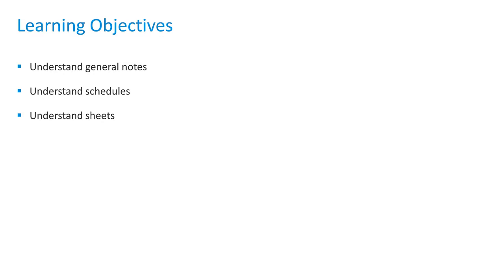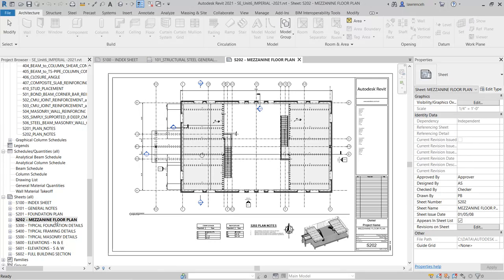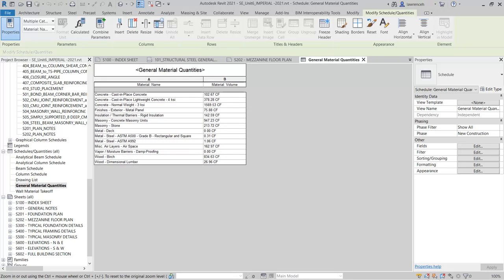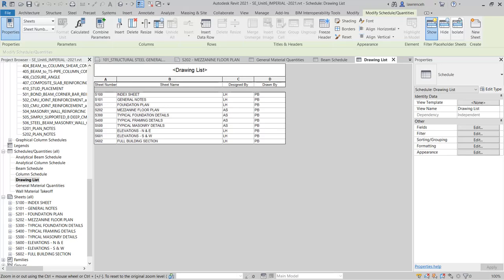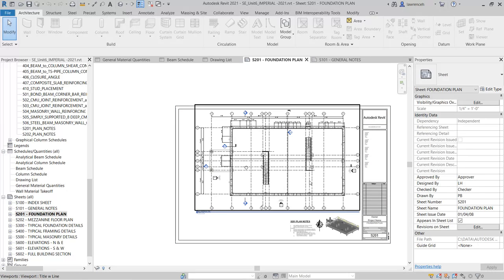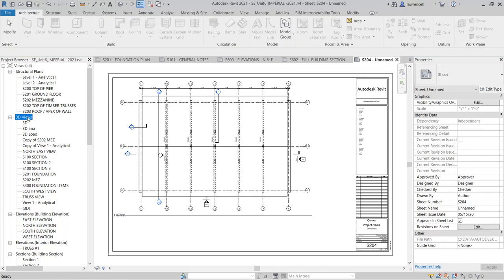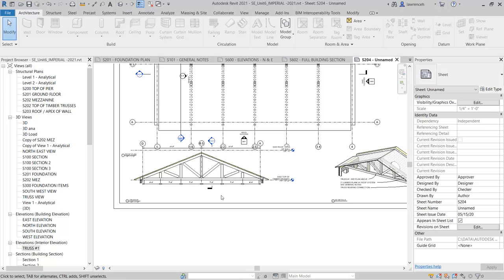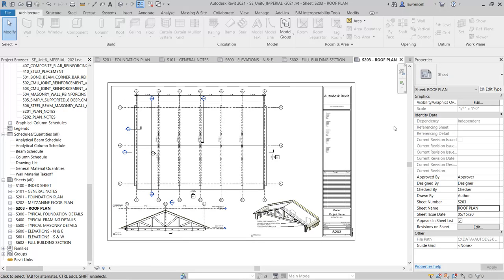Structural Analysis Using Revit. Lesson 1:- Introduction to Construction Documentation, Part- 2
The use of the BIM software file as part of the contract deliverables produces great opportunities for efficiency, challenges for additional risk and liability, and potential for significant revenue.

After completing this lesson, you'll be able to:

Understand general notes.
Review schedules.
Work with sheets and add content to title blocks.

Structural engineers design and analyze buildings, bridges, power plants, electrical towers, dams, and other large structures that are essential to life as we know it. They choose the precise configuration for elements in these designs by using mathematical calculations and analytical techniques such as the finite element method (FEM). Doing so predicts the behavior of new structures and analyzes the failures in existing ones—solving critical problems for the world's infrastructure.

This course shows you how to design, analyze, and document your engineering project. You'll utilize the integrated analysis functionality to explore engineering, design, and construction decisions. Lessons on 2D sketching and hand calculations teach you the engineering skills required for solving problems and challenges on structural projects. Instruction in Autodesk® Robot™ Structural Analysis Professional software provides you with advanced building simulation and analysis capabilities for large and complex structures so that you can quickly perform simulations and analysis of a variety of structures.

Discover how professionals use structural analysis tools to create consistent and high quality construction documentation so you can apply these skills to your own projects.